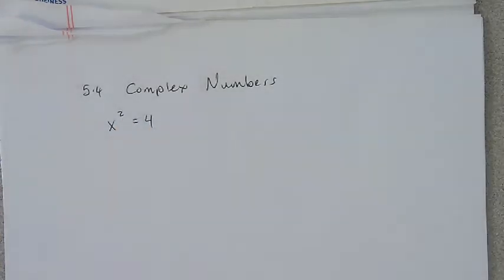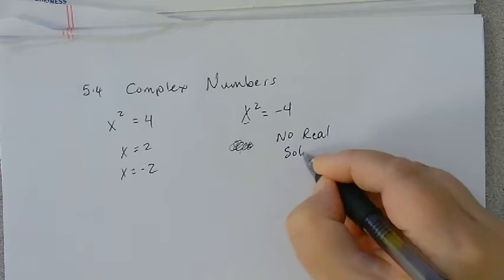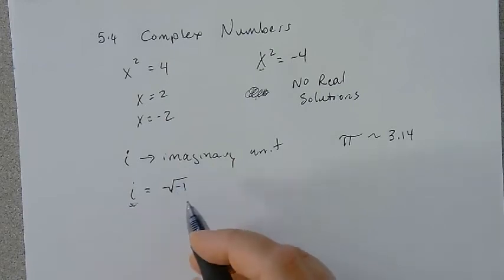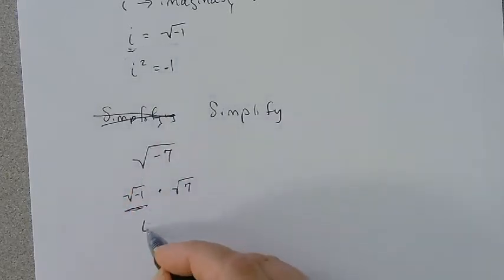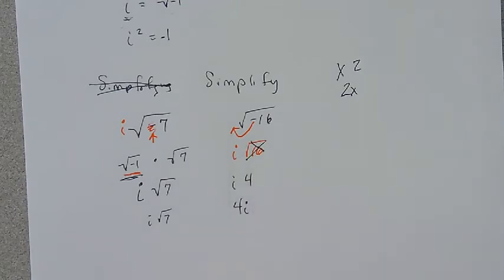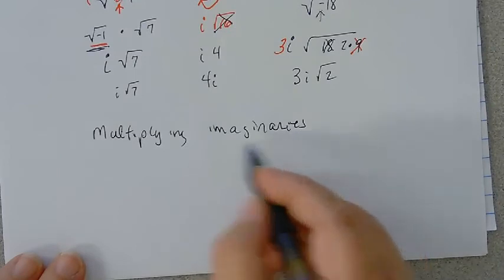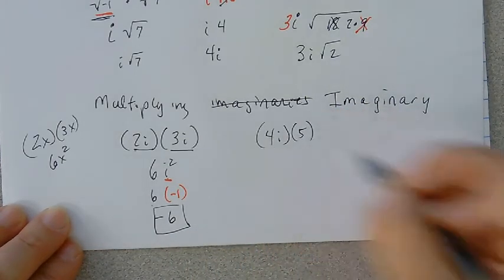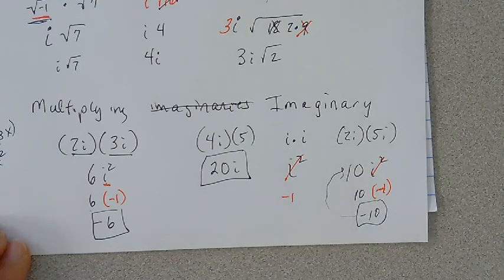5 4 1 define imaginary numbers